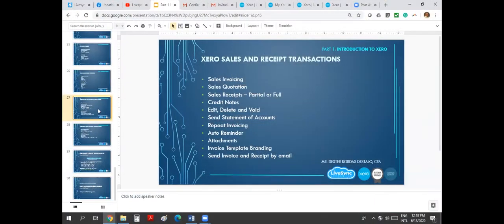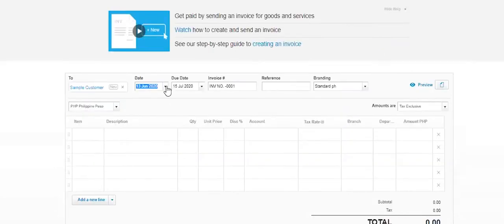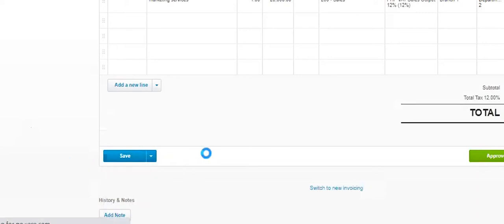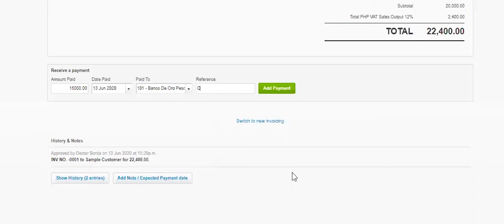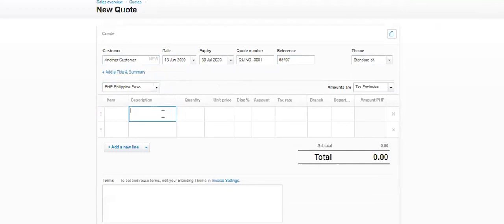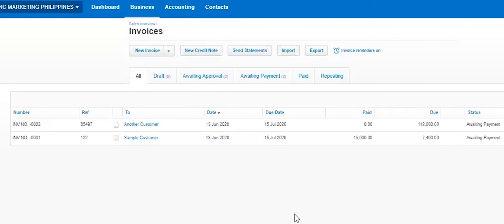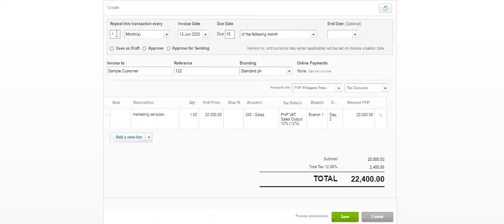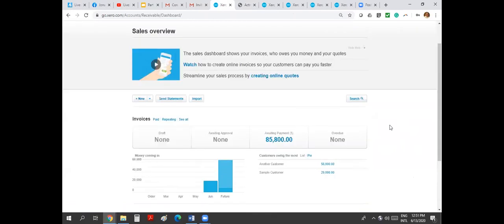Xero Sales and Receipt Transactions - Xero Introduction Webinar Philippines (Part 6 of 16)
A step-by-step Xero guide on how to do the following for Xero Philippines and Global Editions:

-Sales Invoicing
-Sales Quotation
-Sales Receipt - Partial or Full
-Credit Notes
-Edit, Delete, and Void
-Send Statement of Accounts
-Repeat Invoicing
-Auto Reminder
-Attachments
-Invoice Template Branding
-Send Invoice and Receipt by Email